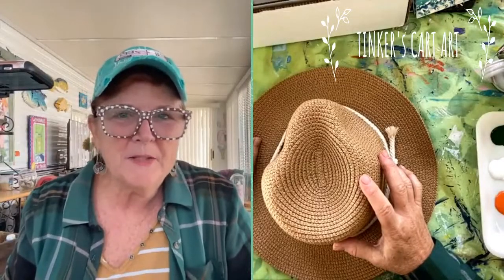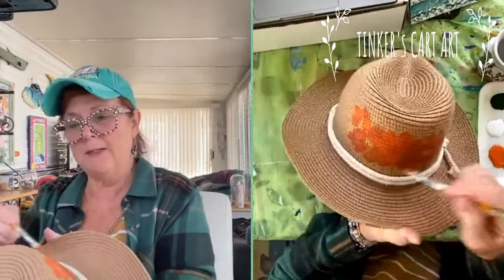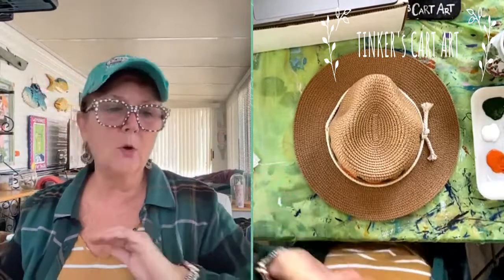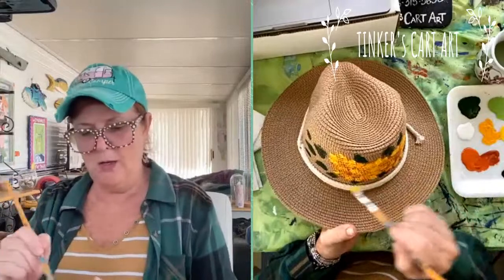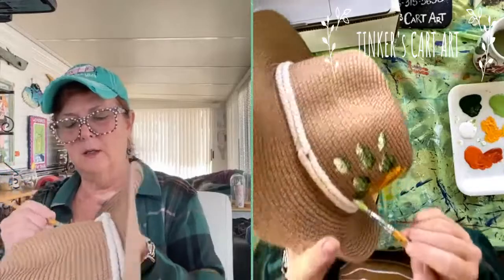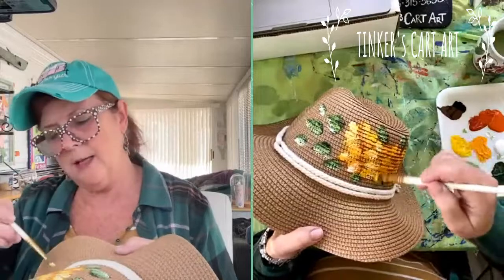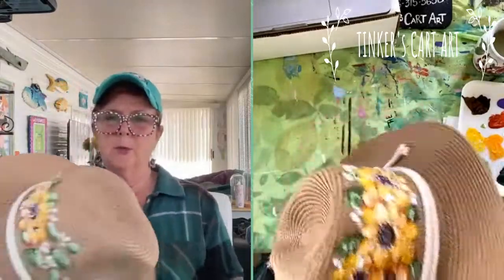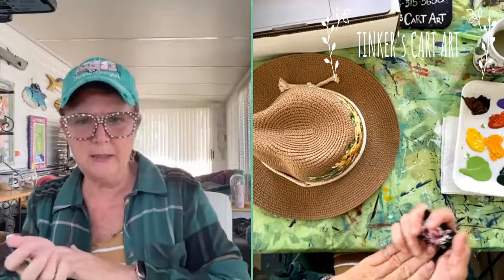Not Painting Canvas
Remember you don't always have to paint on canvas. Here we paint on all sorts of things! Today let's tackle straw hats!